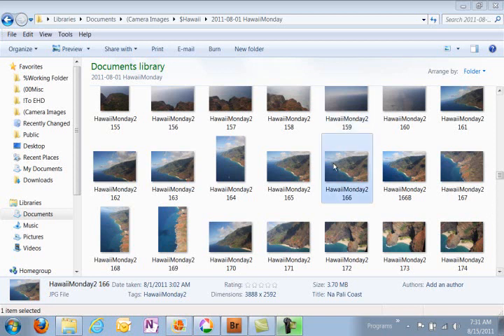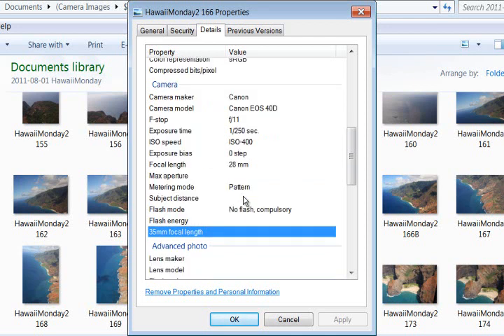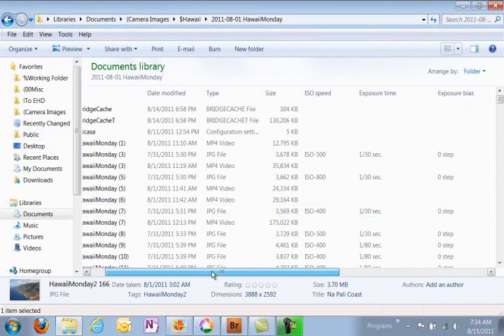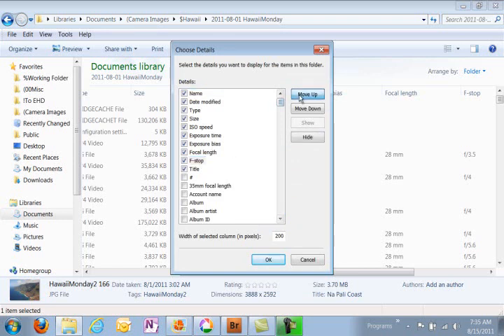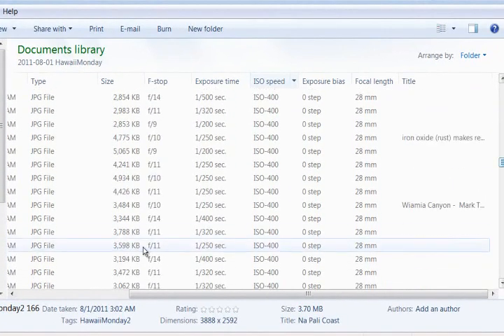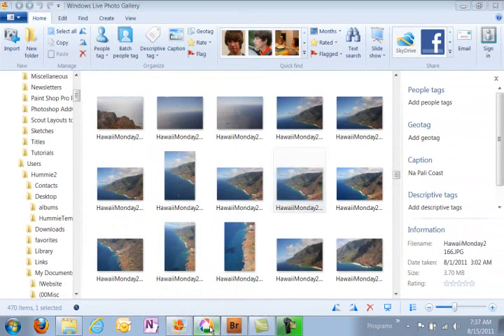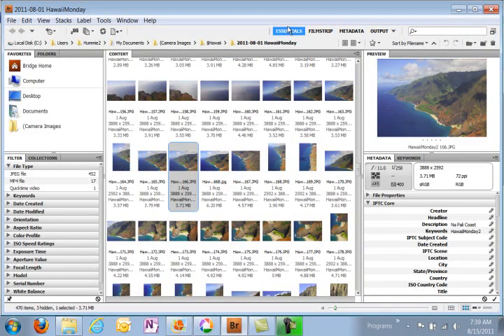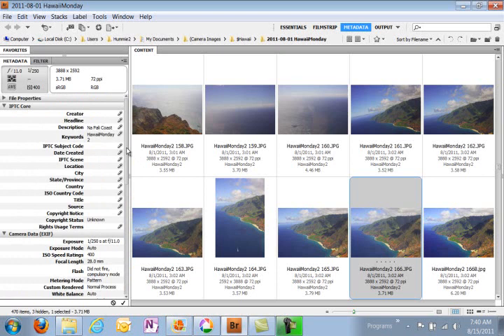What settings did I use when I took that photo?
The best way to learn manual settings on your camera is to test the various settings. Before digital cameras, one had to carry along a notebook and note the settings as each photo was taken. This is no longer necessary with digital!